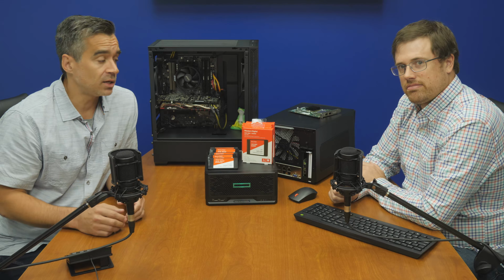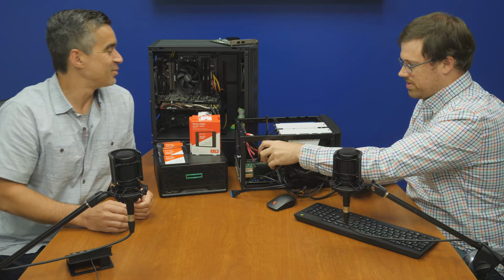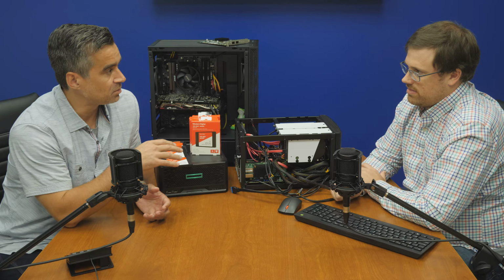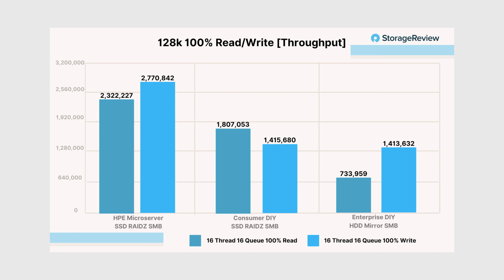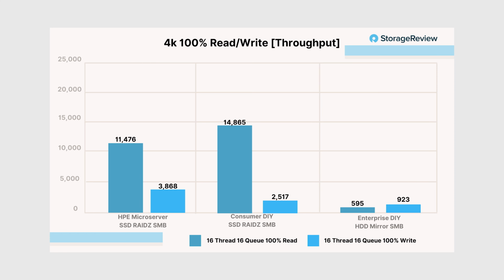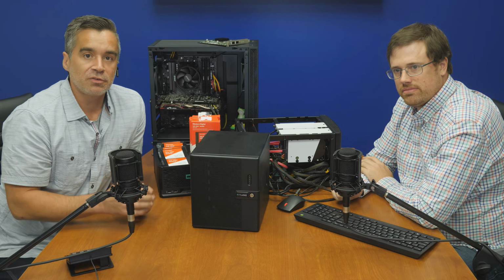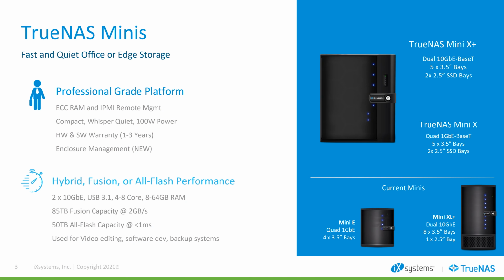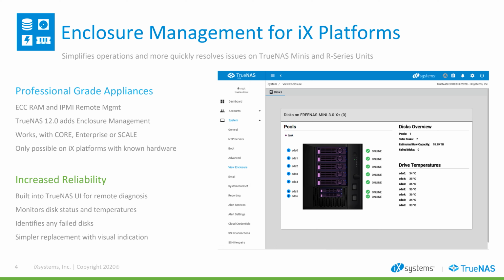TrueNAS DIY Showdown - Final Results and Q&A with iXsystems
In the prior TrueNAS DIY video we highlighted the three $800 builds. Brian, Kevin and the Intern all took different directions in getting to NAS nirvana, but which of the three actually found the Promised Land? Take a look in this video as Kevin and Brian break down the problems some builds had, the results and why it's not so bad to buy off the shelf systems.

As a bonus, we have Morgan Littlewood on from iXsystems. Morgan breaks down their TrueNAS Mini systems and takes some Q&A from Reddit. As a bonus - we're giving away a TrueNAS mini. Get all the info below.

Contest Link -

Twitter Poll: Vote for your favorite system -

Detailed results article -